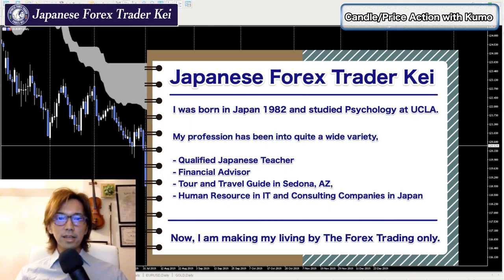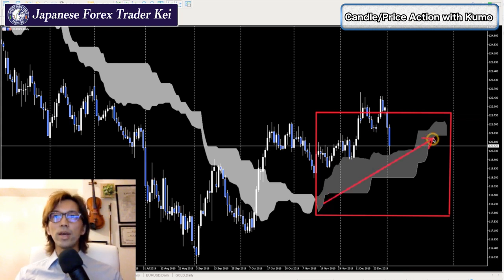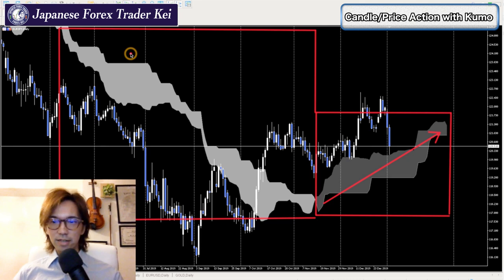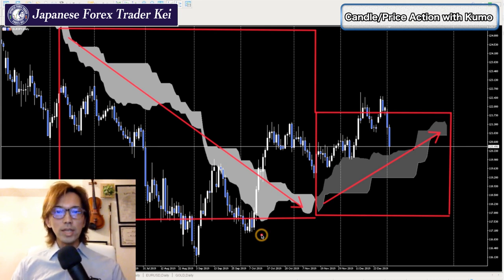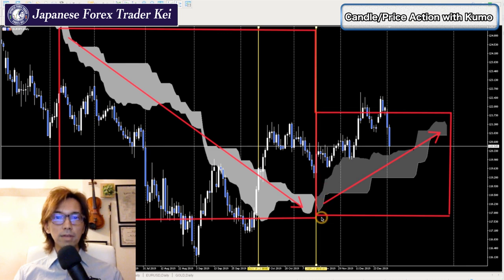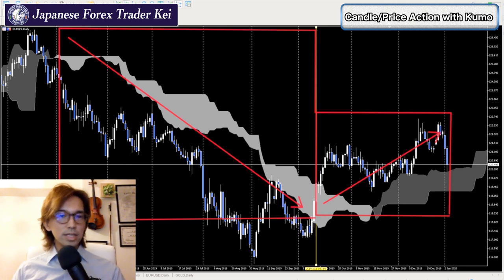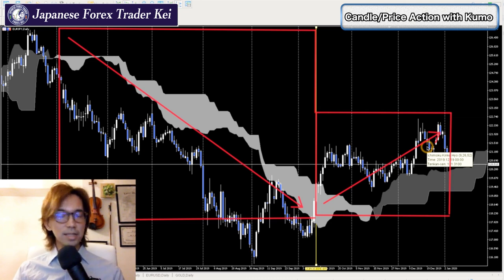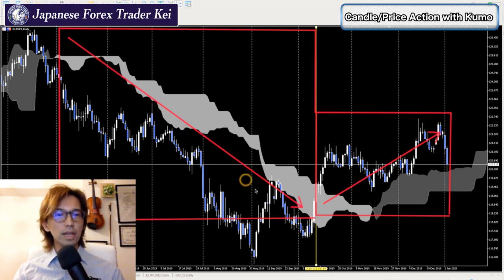Understanding Kumo cloud of Ichimoku Kinko Hyo